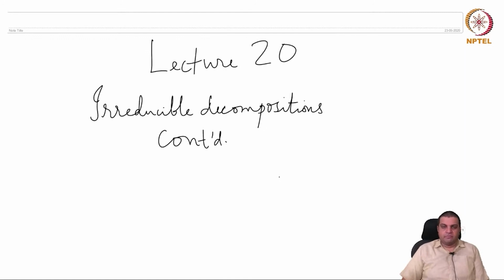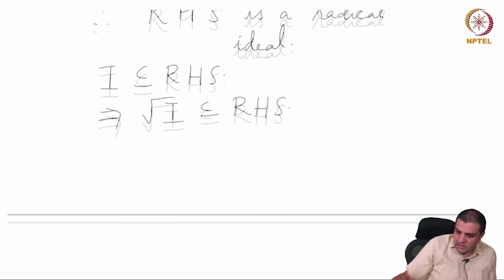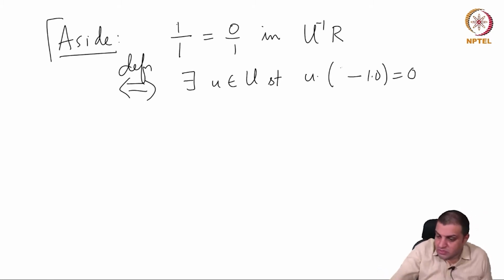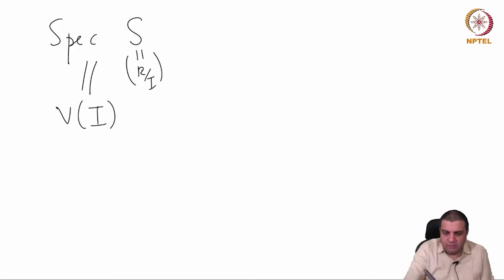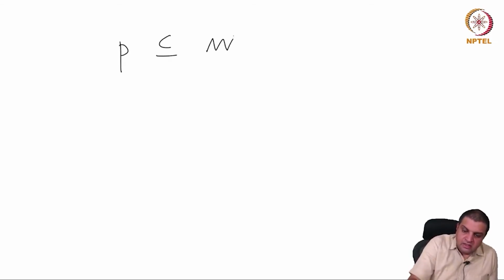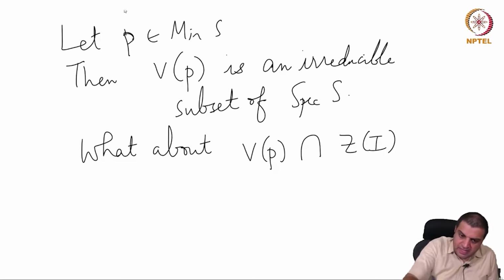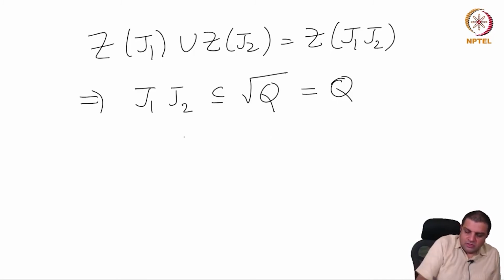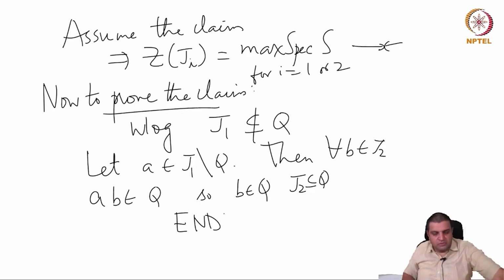Spectrum - Part 2